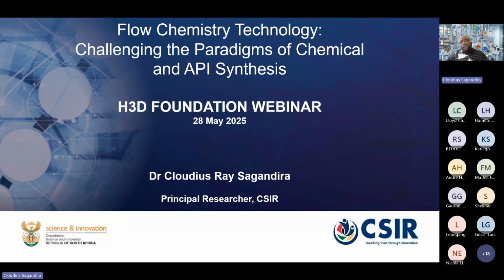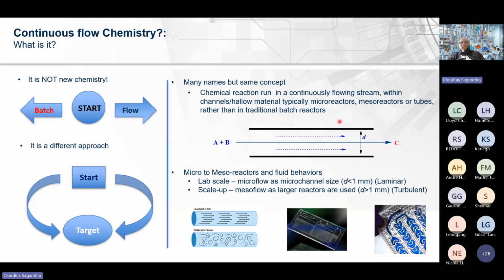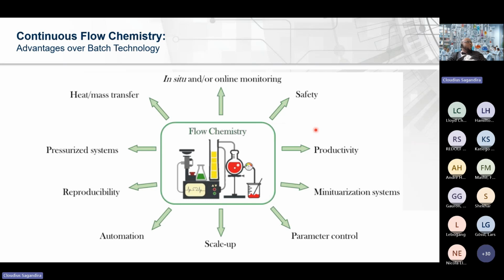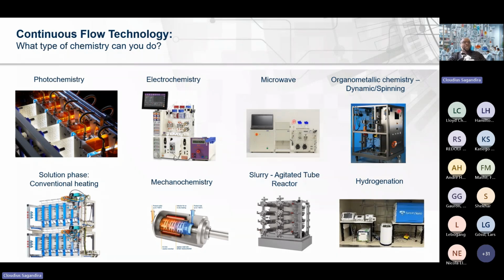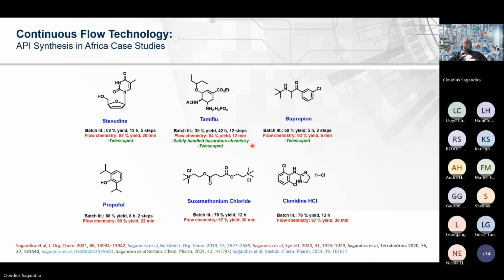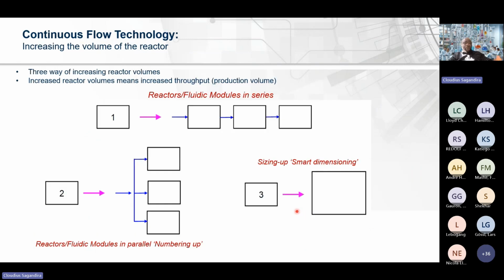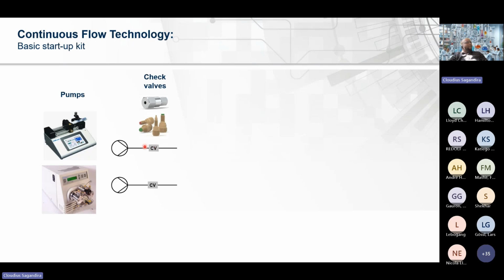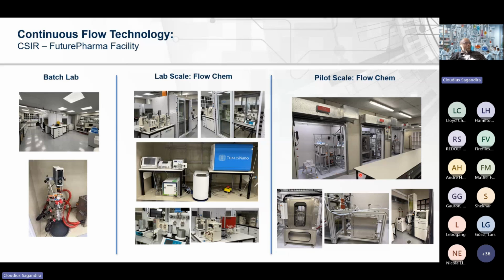Flow Chemistry Technology: Challenging Paradigms of Chemical&API Synthesis - with Cloudius Sagandira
Dr. Cloudius Ray Sagandira, a Principal Researcher at the CSIR in South Africa, holds a PhD in Chemistry from Nelson Mandela University (2019) and is an expert in continuous flow chemistry with over eight years of experience. Specializing in scalable, sustainable processes for Active Pharmaceutical Ingredients (APIs), he has developed flow processes for more than 15 APIs, forming a cornerstone of API production research in Africa. His innovative work, backed by three patents and 20 journal publications, is Dr. Cloudius Ray Sagandira is developing modern, sustainable pharmaceutical manufacturing capabilities across Africa, promoting the continent’s local Active Pharmaceutical Ingredient (API) production sector. Dr. Sagandira completed postdoctoral training at Nelson Mandela University, Chimie ParisTech, and DiverChim CDMO in France, and interned at Novartis in Switzerland. Passionate about improving healthcare in low-and-middle-income countries, his leadership and groundbreaking contributions drive sustainable, scalable solutions, significantly enhancing global health accessibility through advanced manufacturing technologies.